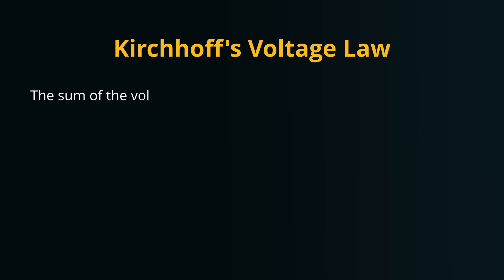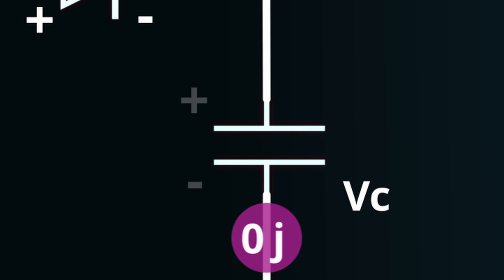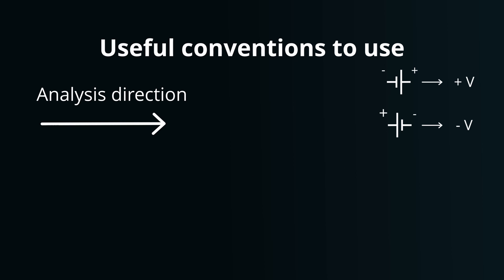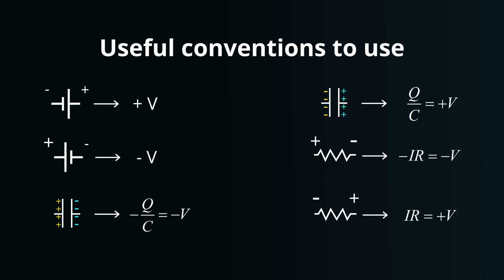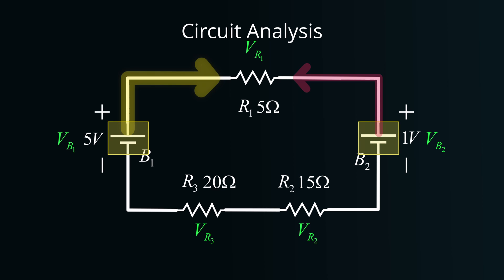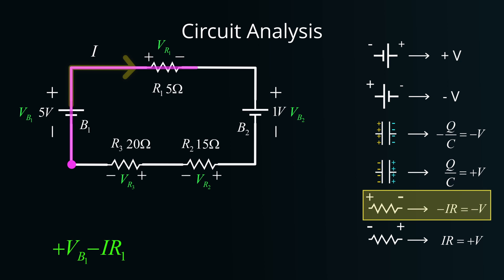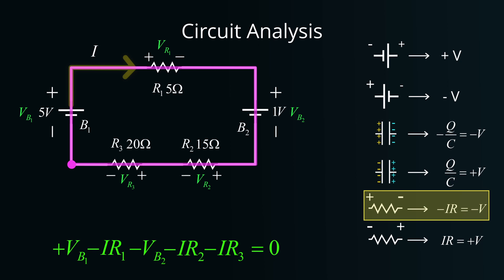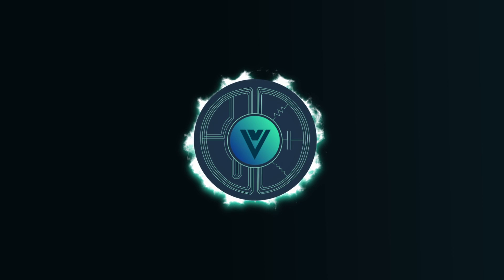KVL Explained (Kirchhoff's Voltage Law)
Dive deep into the essence of circuit analysis with this comprehensive guide on Kirchhoff's Voltage Law (KVL). Crafted specifically for electrical and electronic engineering students, this video simplifies the intricacies of KVL, bringing you a step closer to mastering circuit analysis. Through engaging animations and straightforward explanations, we illuminate the fundamental principles of KVL, making complex concepts accessible and easy to grasp. Whether you're prepping for an exam or just curious to learn, this video empowers you with the practical knowledge essential for your academic and professional journey in engineering. Unveil the logic behind circuits, and equip yourself with a robust understanding of KVL that will serve as a cornerstone for your future learning.

⌛ Timestamps:

    00:00 - Definition of Kirchhoff's Voltage Law
    00:20 - Why does voltage sum up to zero?
    01:20 - Circuit components and energy dynamics
    01:30 - Useful convention for voltage attributions
    03:00 - Example circuit analysis
    06:10 - Conclusion and key takeaways

📌 Highlights:

    Detailed animations breaking down complex electronic concepts
    Real-life circuit scenarios showcasing KVL in action
    Simplified explanations making KVL accessible to all

👍 Found value in this video? Every thumbs-up and share supports our mission to create quality, educational content.

💬 Got questions or insights? Our community thrives on knowledge sharing and discussions!